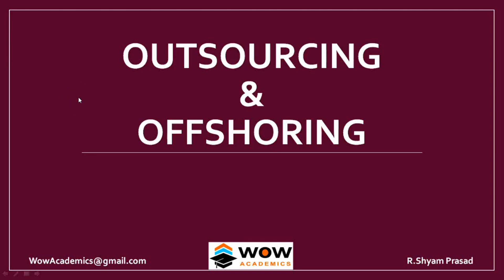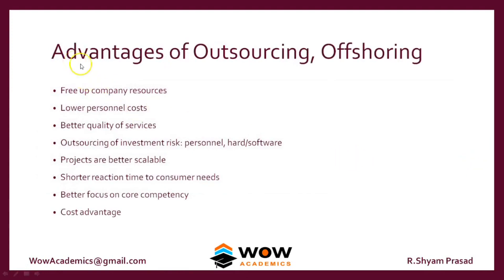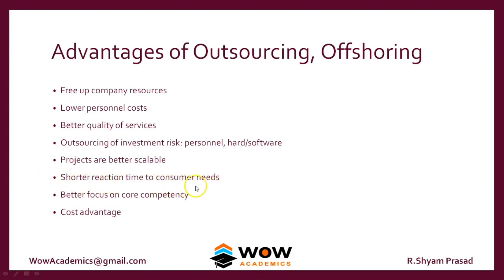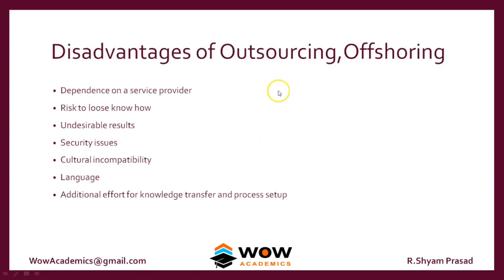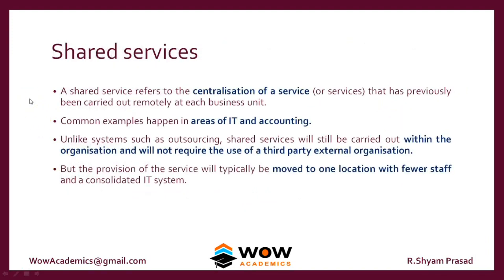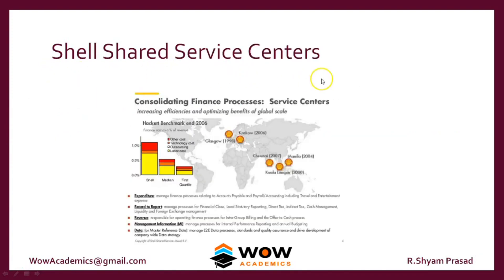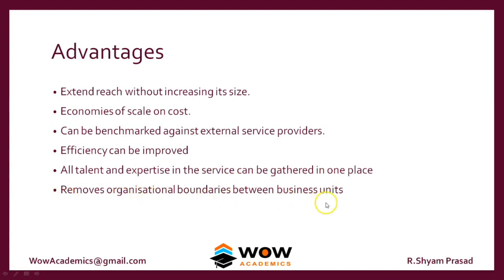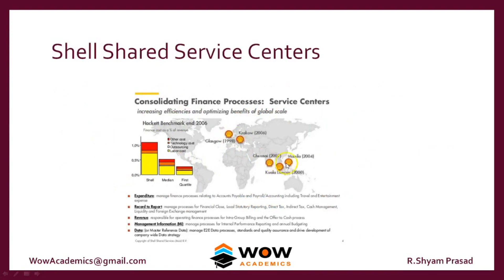8 Outsourcing, Offshoring, Shared Services | Strategic Management